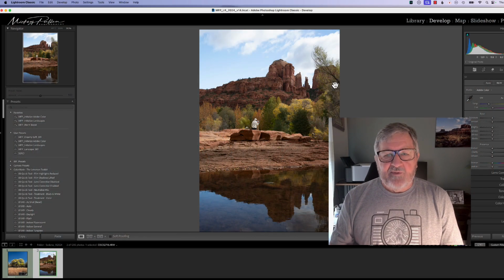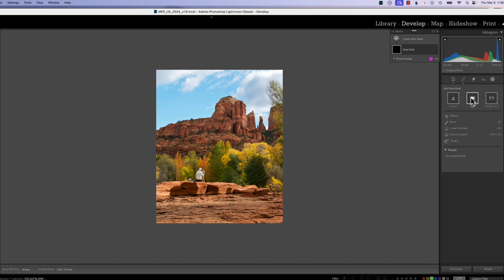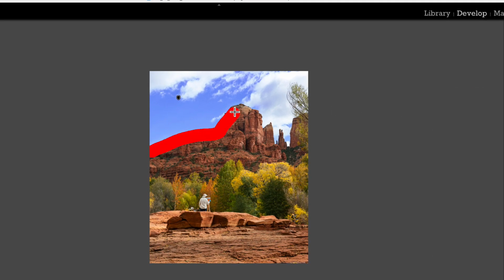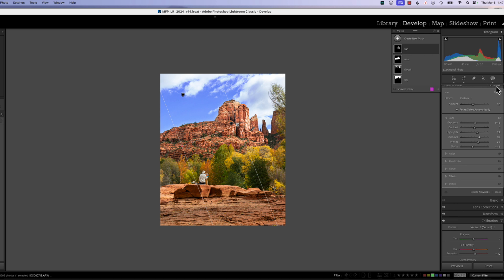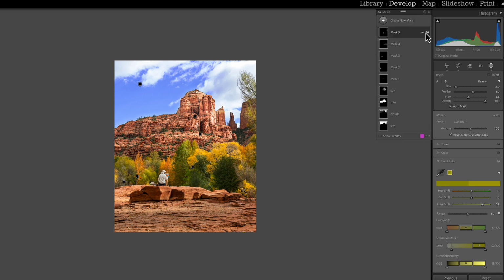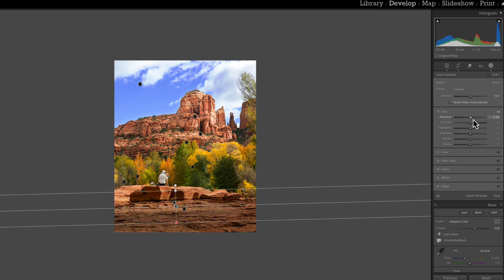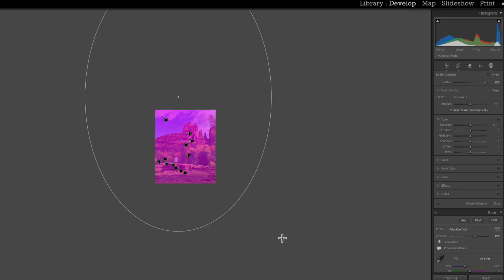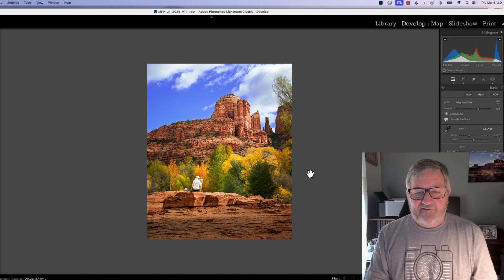Lightroom Photo Processing - Full edit using basics, masking, intersecting masks and masks clean-up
This week’s video I do a full edit of one of my photos.  Many people have suggested that in addition to Lightroom instruction, they wanted to see practical application of these tools on different types of photos.  I have started out with a basic photo which did not require many complicated edits.  But I believe going through some of the basic panel, sky masking, radial masking, point color, duplicate masking, intersection masking as well as other basics, this video will give you a good understanding on how we use some these tools.

I welcome any critiques and suggestions on these full edit videos.

Time Codes
01:45 - Profiles
02:12 - Basic panel, Lens Correction, Transform, Calibration
03:40 - Sky, Cloud masking and cleanup
05:17 - Duplicate masking
05:30 - Mask enhancement with Point color
06:10 - Cloud masking
06:51 - Background masking with Object Mask
07:30 - Mask cleanup with brush mask and auto mask
08:00 - Duplicate masks for intersection
09:15 - Intersection with Linear Gradient
11:01 - Dodging with Brush mask
12:10 - Brush masking and use of point color
15:22 - Use of Linear gradient
16:15 - Modifying Linear gradient with subtraction
18:42 - Modifying highlights with brush
21:31 - Vignetting with radial gradient
22:14 - Spot light effects with radial gradient
23:05 - Use of linear gradient to apply clarity enhancements
24:54 - Step away from your work to give your eyes a break